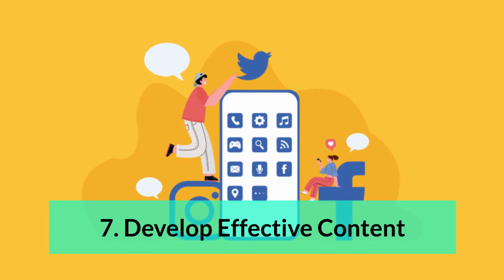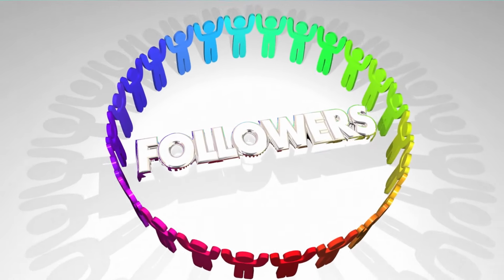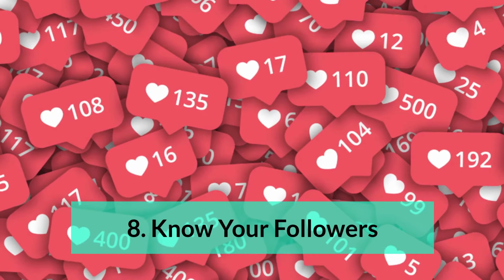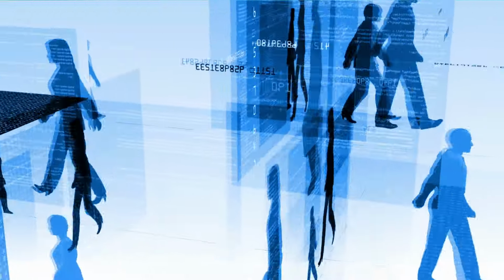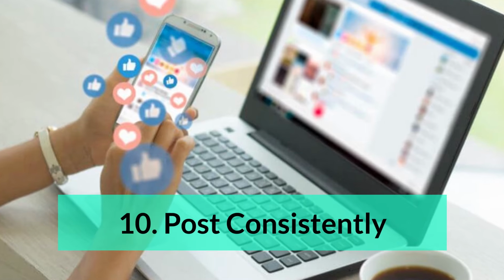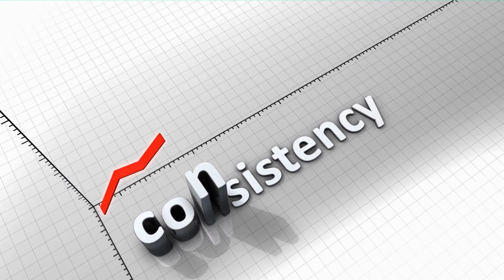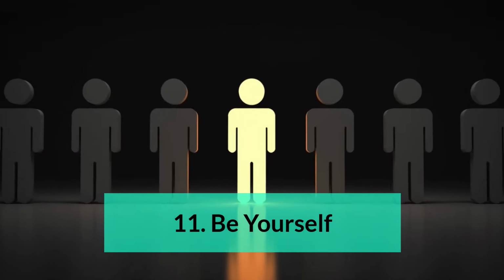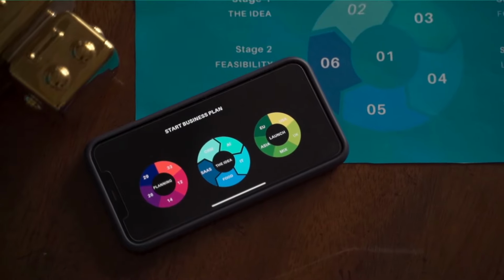11 Social Media Tips For Real Estate Agents Looking To Reach More Clients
Social media platforms are a great way for real estate agents to get more attention. With a little time, effort and creativity, you can build a following, and brand awareness, and showcase open houses all without spending a dime.

Short-form video content, on channels like Instagram Reels, and TikTok is especially popular, so real estate agents would do well to explore these platforms, as part of their overall marketing strategy.
To help new realtors develop their social media presence, here are 11 tips to create engaging, and effective content for social media platforms.